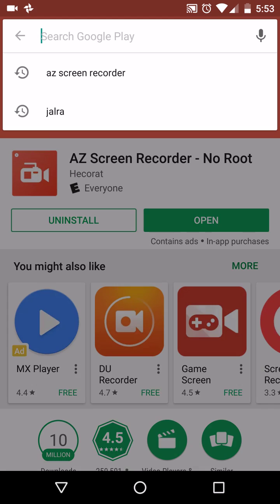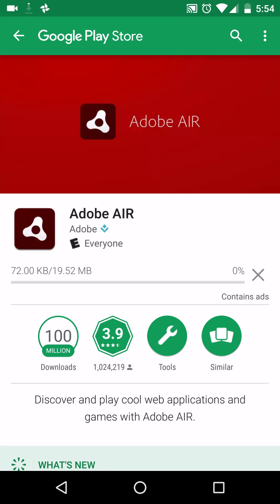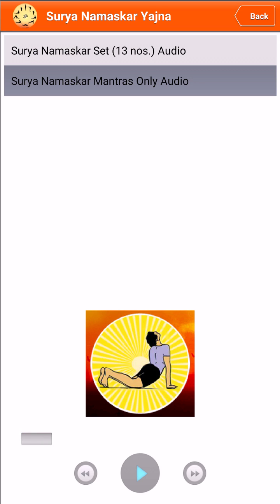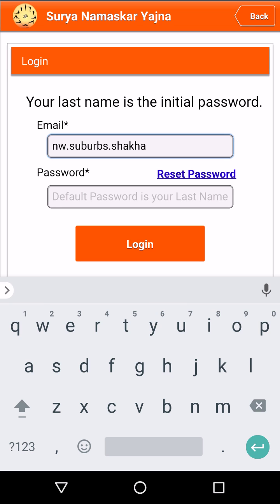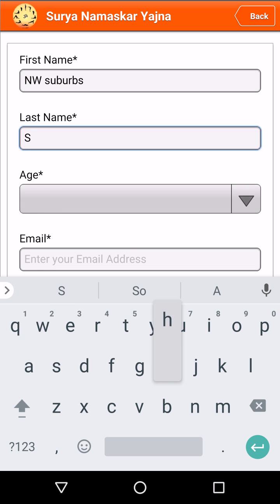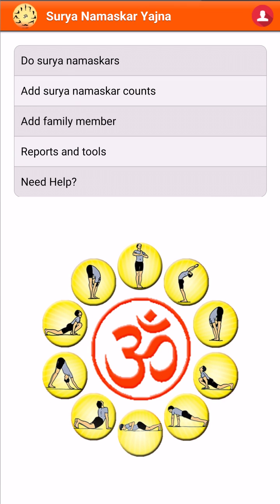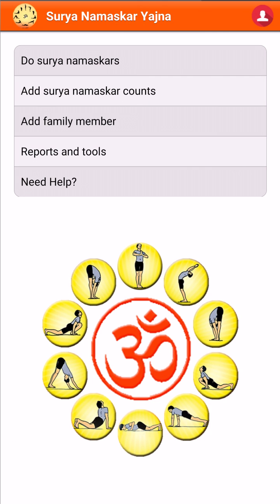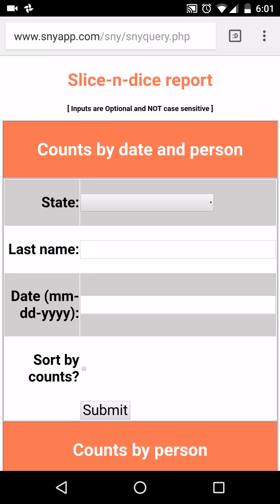Surya Namaskar Yajna App installation and registration